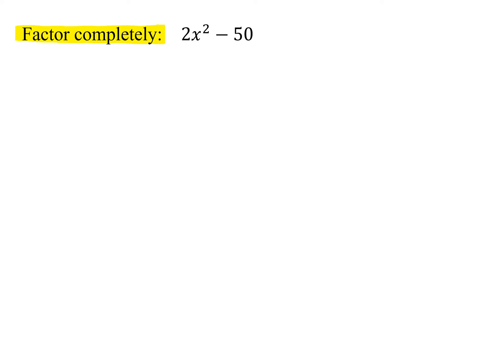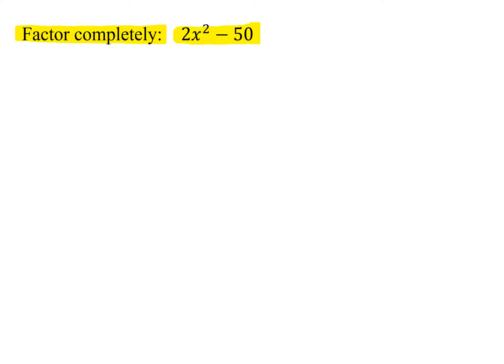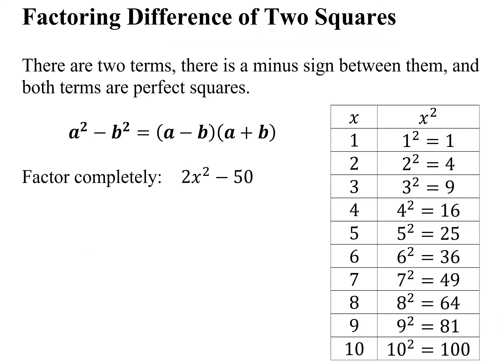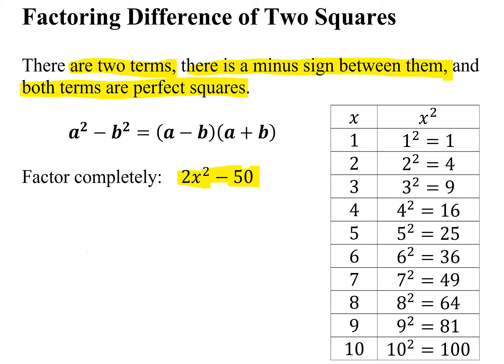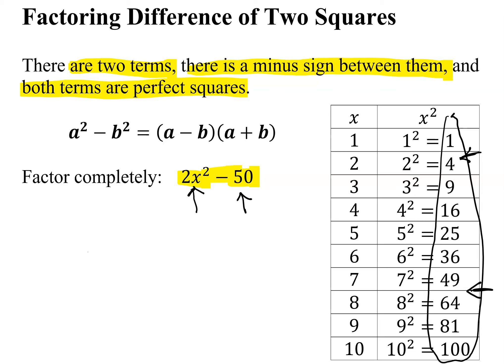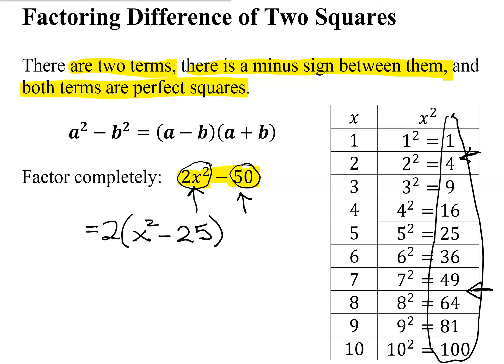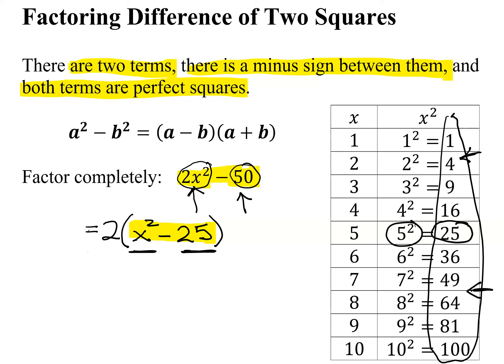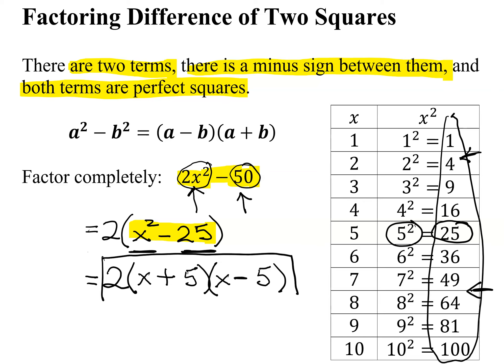Factor with GCF the Difference of Two Squares: 2x^2-50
Factor the binomial 2x^2-50 by first factoring out the GCF. The resulting expression contains 2 terms, there is a minus sign between them, and both terms are perfect squares. Therefore this expression is the difference of 2 squares and it is factored using a^2-b^2=(a-b)(a+b).